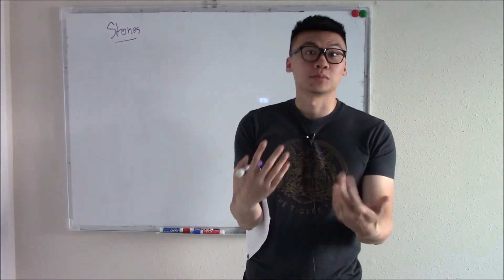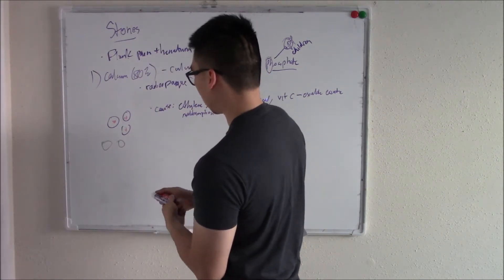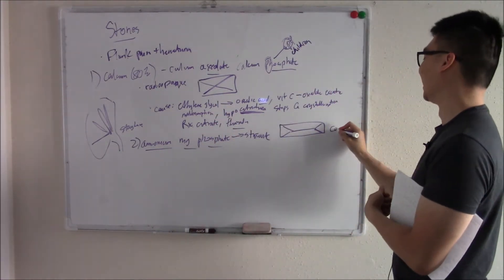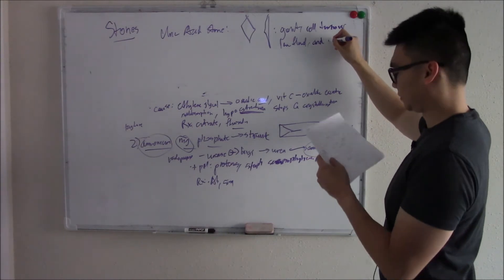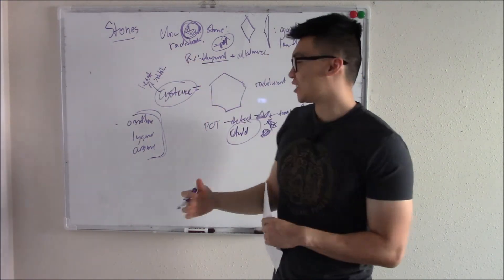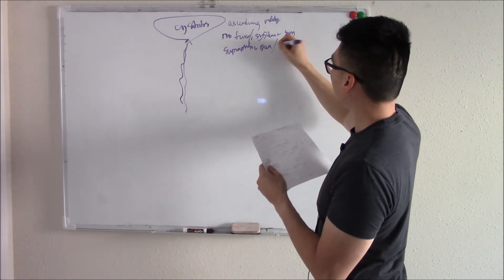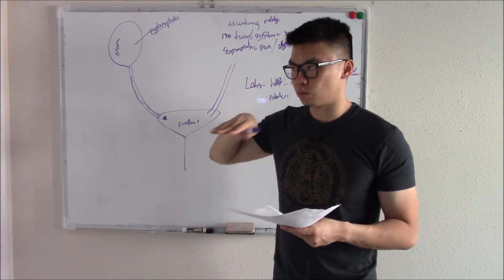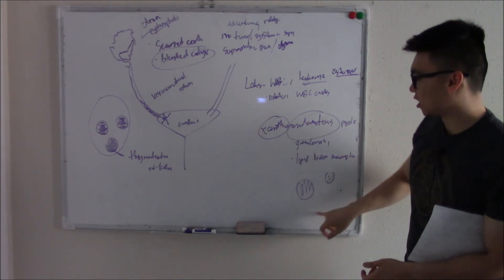USMLE Renal 13: Kidney Stones and Infections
Follow along with First Aid, or with my notes which can be found

Continuing our discussion on renal pathology, this video will be on kidney stones and infections like cystitis and pyelonephritis. We'll start with stones. This is due to a precipitation of a compound. Types of renal stones include:
Calcium stones: either calcium oxalate or calcium phosphate. This can be due to acidic or alkaline urine. These look like an envelope and are radiopaque. Some causes of calcium stones includes ethylene glycol ingestion, excess vitamin C, fat malabsorption like in Chrons or cystic fibrosis,  hypocitrinuria. Treatment includes hydration, citrate and thiazide diuretics.
Ammonium magnesium phosphate stones aka struvite stones:  these can form staghorn calculi and are radiopaque. Microscopically, they look like coffin lids. This is due to urease positive bugs that produce ammonia from urea. It likes to precipitate in high pH environment.
Uric acid stones: crystal shape, they are the same factors that affect those in gout. Causes of uric acid are the same in gout, like in low fluid, arid environment, alcohol, red meats, and cell lysis. It is radiolucent and precipitates in high pH. Treatment is allopurinol.
Cysteine stones:  forms a hexagonal shaped stone that is radiolucent. This is due to the inability to reabsorb amino acid transport in the proximal convoluted tubule. Because it is a hereditary defect, it is seen in children. You can test for this with the sodium cyanide prusside test. Treatment is alkalinizing urine.

Let's move on to our next topic: infections. Most of the time, infections are due to ascending bacteria from the area. If it moves up to the bladder we call this cystitis. This doesn't cause  systemic signs but does cause dysuria and suprapubic pain. Bacteria can keep moving up and eventually hit your kidneys. Here it does have access to the blood supply so you get systemic signs as well as risk of sepsis. Best physical sign is costovertebral angle tenderness. Labs will show white blood cells, leukocyte esterase,  nitrates and WBC casts. Pyelo is often associated with vesicoureteral reflux and can lead to chronic infections. This can lead to scarred cortex and blunted calyces. Microscopically, it can lead to large eosinophilic casts and is called "thyroidization" as it looks like thyroid follicles! Our last talk will be about a special type of pyelo called xanthogranulomatous pyelonephritis, which gets it's name because it has granulomas and lipid laden macrophages!